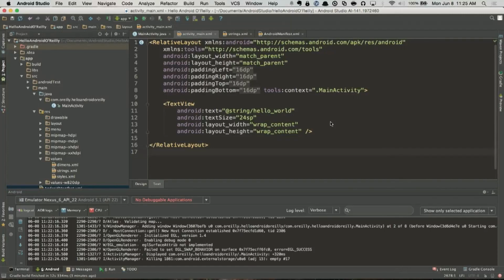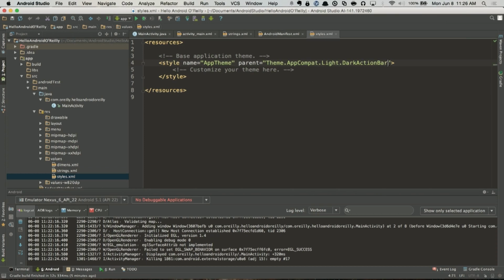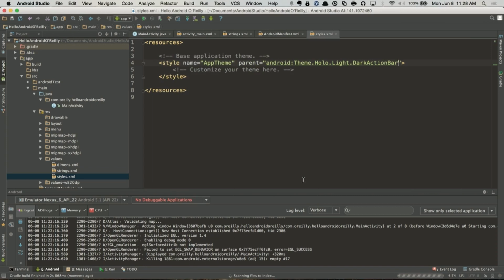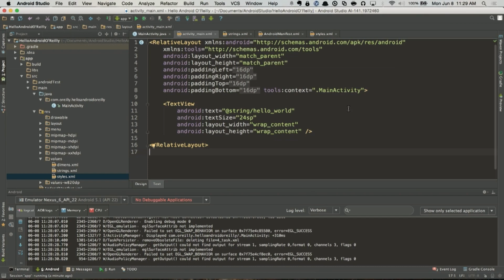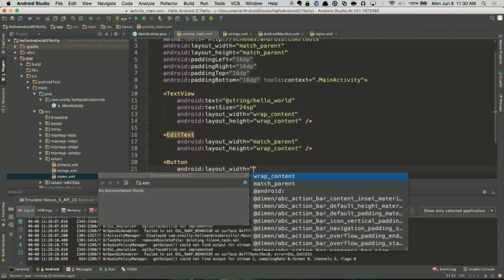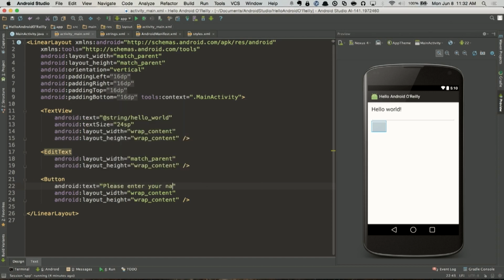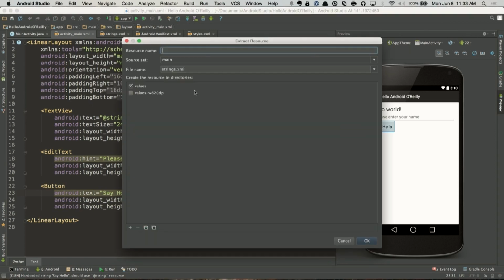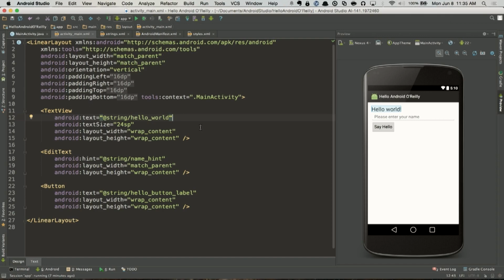10 Changing Themes And Adding Widgets